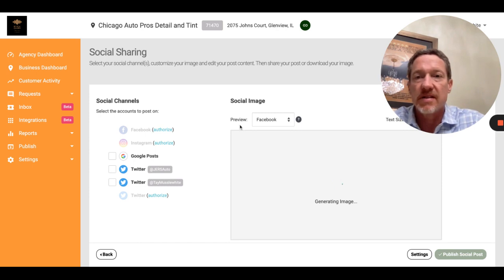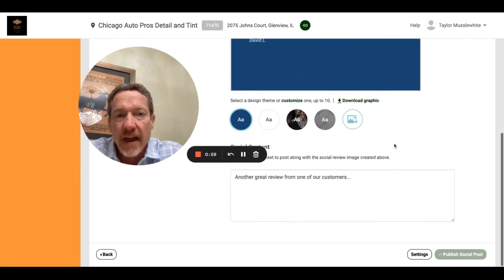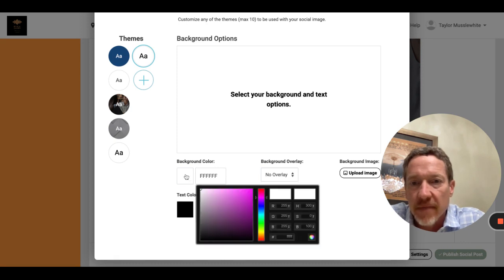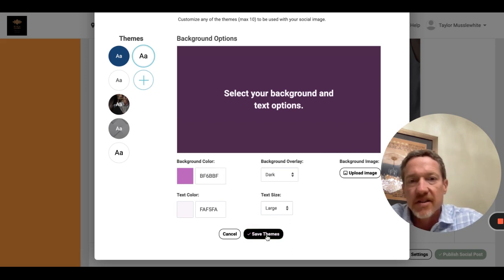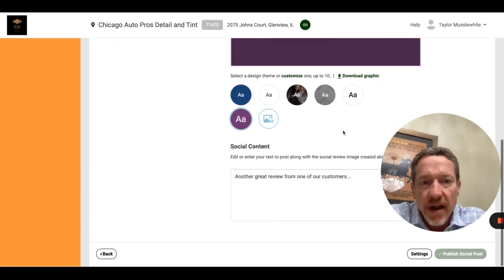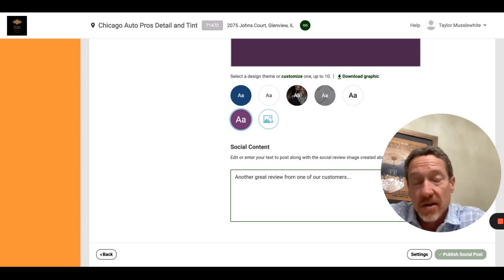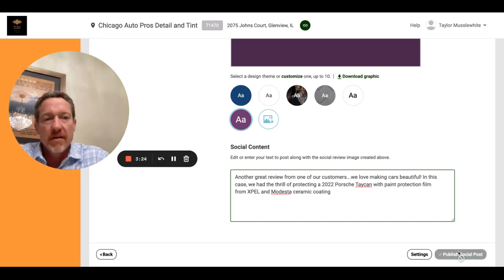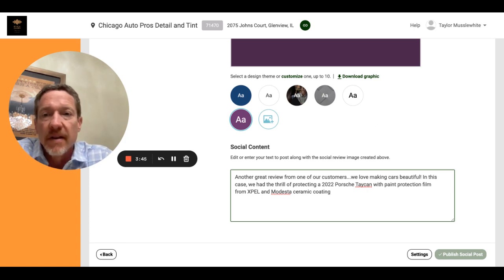How To Post Reviews on Facebook, Instagram, Google Business Profile and Twitter Using Review Quarry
ReviewQuarry makes your business work for you by giving you the ability to use your customer feedback and reviews as posts on your social media profiles on Facebook, Instagram, Google Business Profile and Twitter.

How to Use ReviewQuarry to create original content for your social media platforms.

How to create user generated content for your business using reviews and customer feedback.